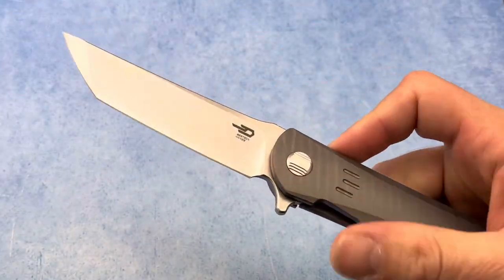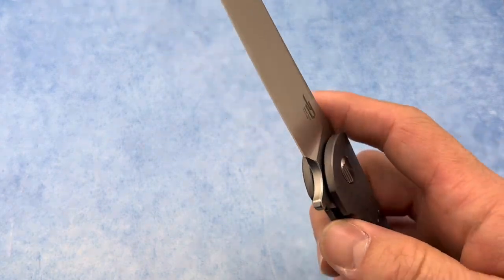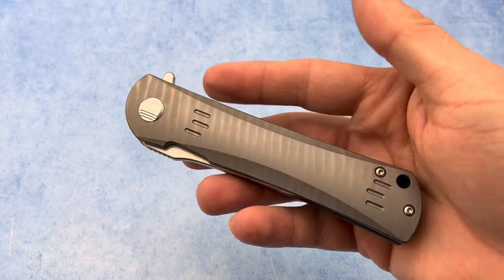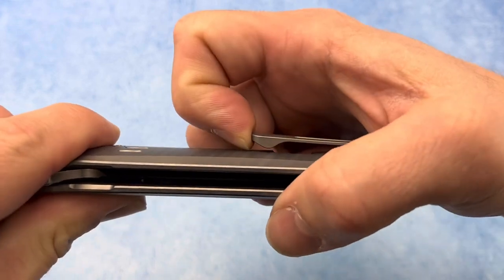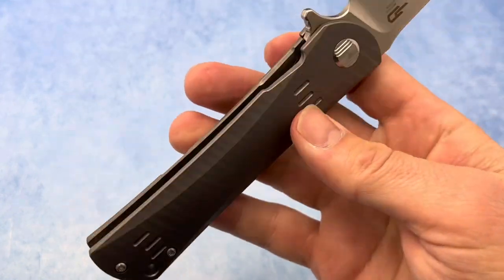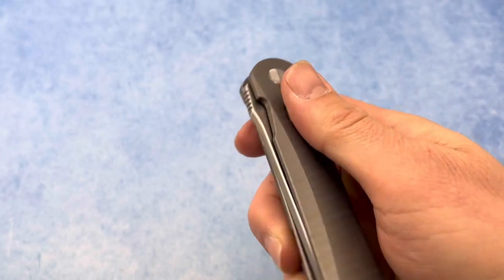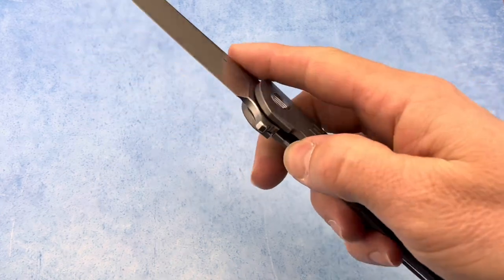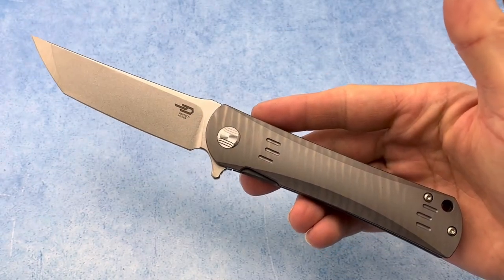Bestech Kendo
The Bestech Kendo is a high-performance knife with a smooth design. This knife is a Kwaiken-style flipper featuring a two-toned stonewash/satin finish S35VN blade. This knife boasts sleek titanium handles which provide a comfortable grip. The flipper tab makes opening this knife a breeze. This is a great addition to any everyday carry